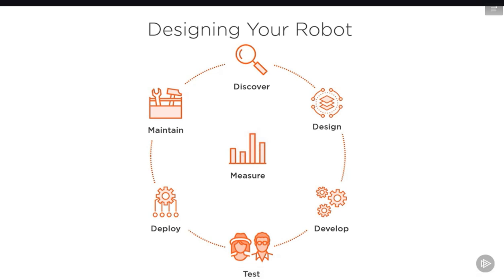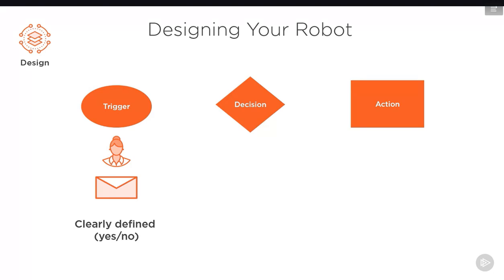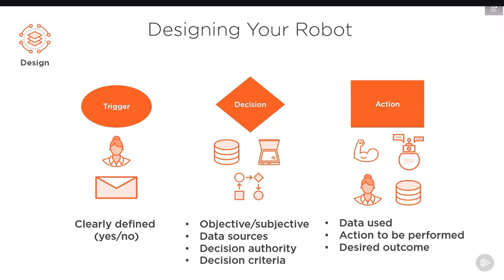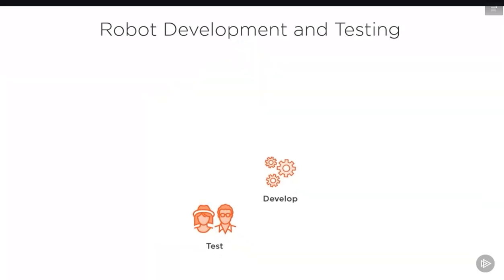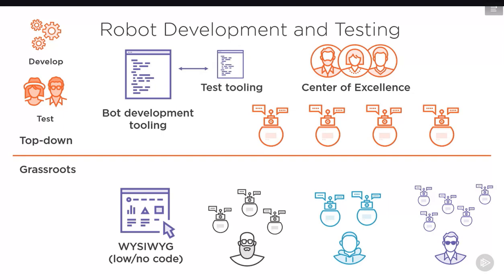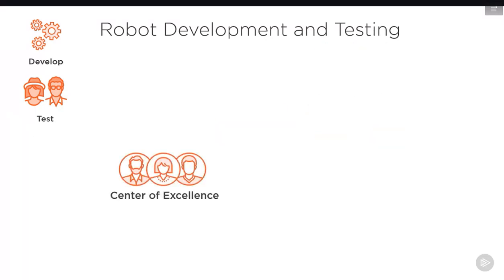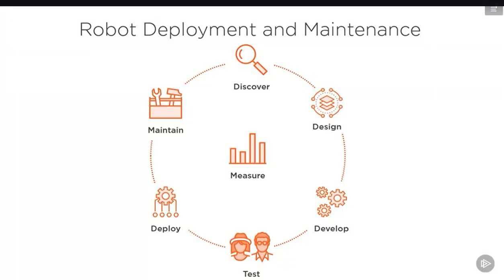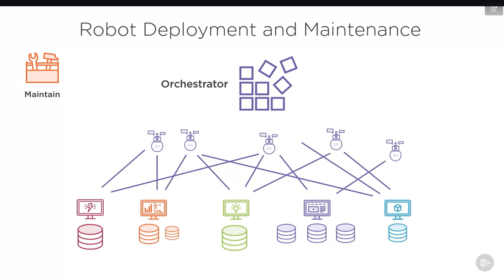🤖 Robot Development Mastery: From Design to Maintenance (2024 Full Guide!)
Want to build robots that actually work? This end-to-end tutorial covers everything from designing your first robot to advanced testing and maintenance—just like engineers at Boston Dynamics and Tesla!

🚀 What You’ll Learn:
✅ Robot Design Fundamentals – CAD, prototyping & component selection
✅ Development Lifecycle – From concept to deployment
✅ Testing Strategies – Simulation, real-world trials & failure analysis
✅ Maintenance Pro Tips – Keeping robots running smoothly for years
✅ Real-World Case Studies – Industrial, medical & consumer robots

🛠️ Hands-On Sections:
🔹 Designing a Simple Robot in Fusion 360
🔹 Building a Raspberry Pi-Powered Prototype
🔹 Writing Test Cases for Robot Behavior
🔹 Predictive Maintenance with AI

📌 Timestamps:
00:00 – Why Robot Development is the Future
02:30 – The Robot Design Process (Step-by-Step)
06:15 – Choosing Motors, Sensors & Controllers
11:40 – Simulation vs. Real-World Testing
16:20 – Writing Bulletproof Test Scripts
21:00 – Maintenance & Field Repairs

🎁 FREE Robot Developer Kit:
📥 [Download] "Robot Design Checklist" (PDF)
🔗 [GitHub] Sample ROS Code & CAD Files

💬 Discussion:
"What robot are YOU building?
▢ Industrial arm ▢ Self-driving car ▢ Home assistant ▢ Other?"

🔔 Join the Robotics Revolution:
Weekly robotics tutorials – From hobbyist to pro